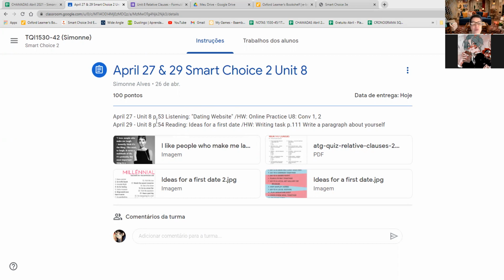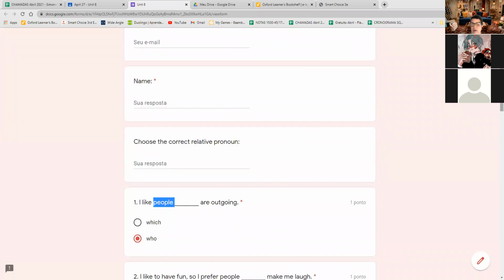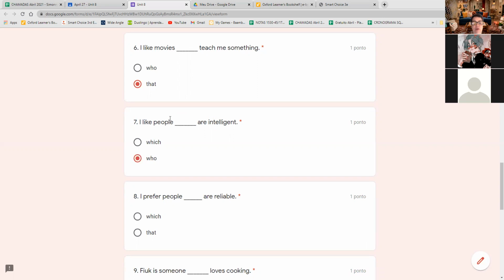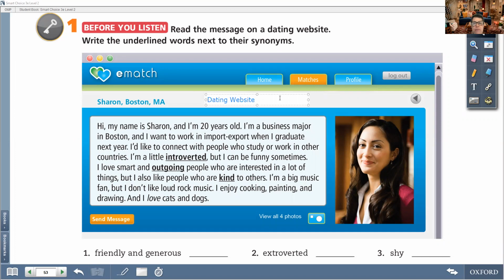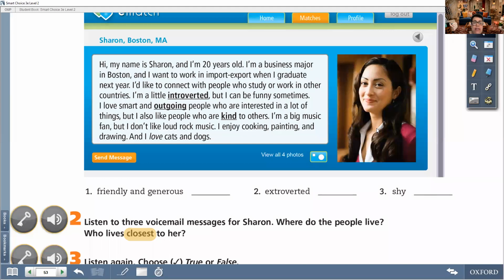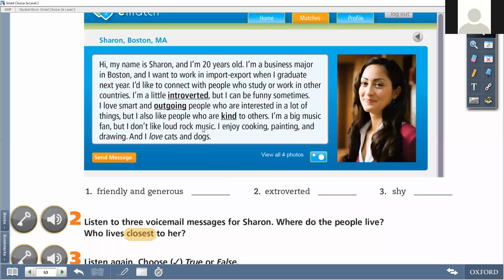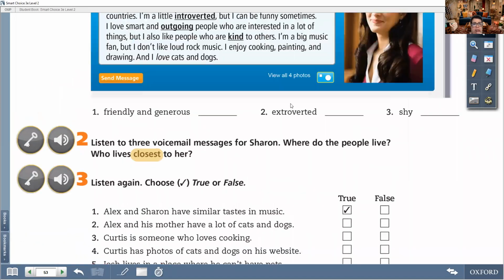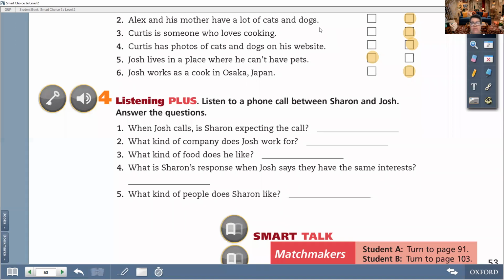TQI1530 42 Apr 27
Smart Choice 2 - Unit 8 p.53 Listening / Relative Clauses Quiz
Describing yourself